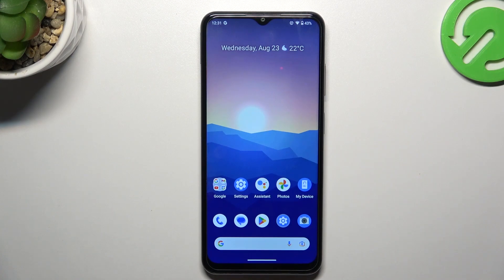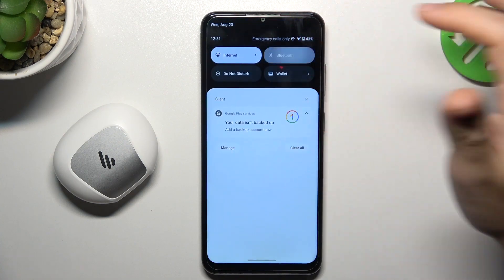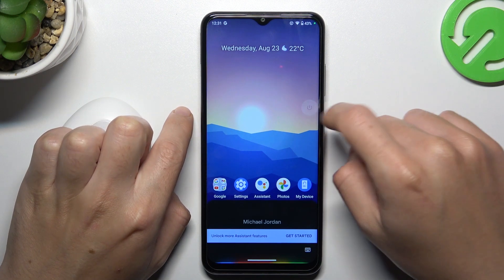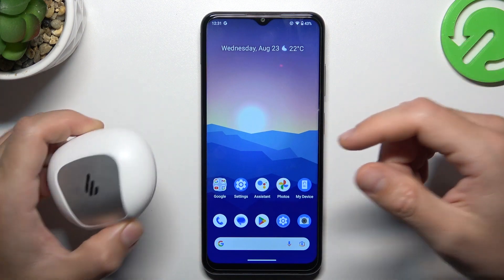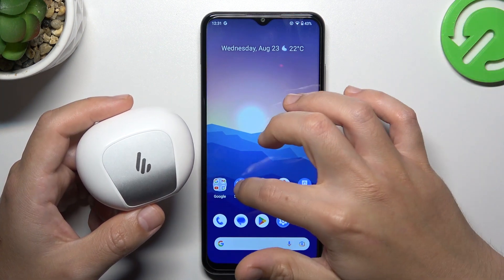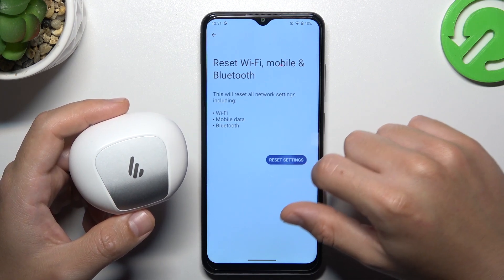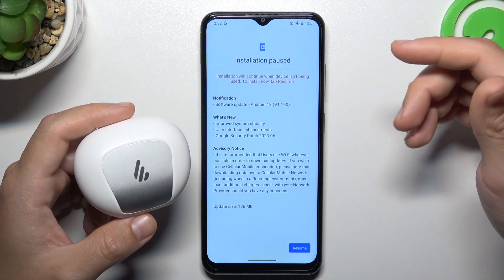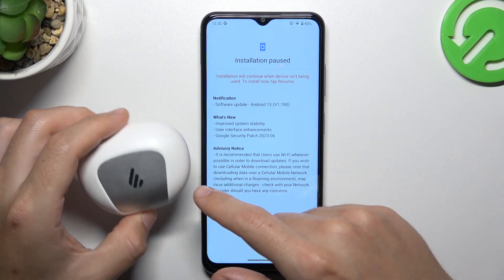How to Fix Can't Find Bluetooth Device on NOKIA G42? - Bluetooth Settings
We can help you troubleshoot the problem of not being able to find a Bluetooth device on your NOKIA G42. The tutorial will take you through step-by-step instructions on finding and connecting to Bluetooth devices on your NOKIA G42. We will teach you how Bluetooth works, how to pair your device, and how to resolve common connection issues with your NOKIA G42 in this course. In order to resolve any Bluetooth-related issues you may encounter with your NOKIA G42, you will be able to use our comprehensive guide. You can also check out our YouTube channel for more useful tips and tutorials.

How to pair a Bluetooth device with NOKIA G42?
How to enable Bluetooth on NOKIA G42?
How to troubleshoot the Bluetooth connection on NOKIA G42?
How to connect to a Bluetooth speaker on NOKIA G42?